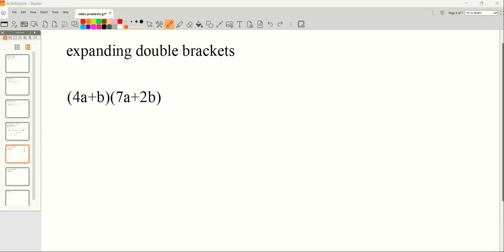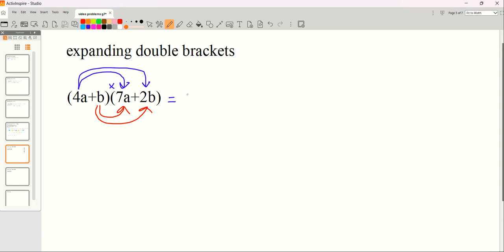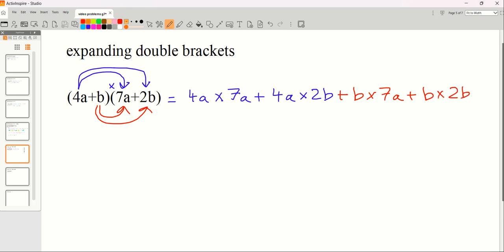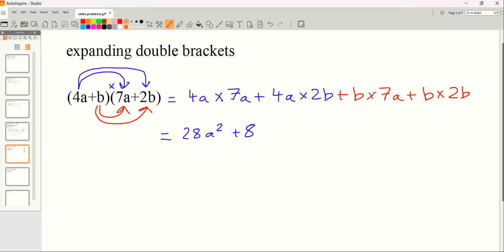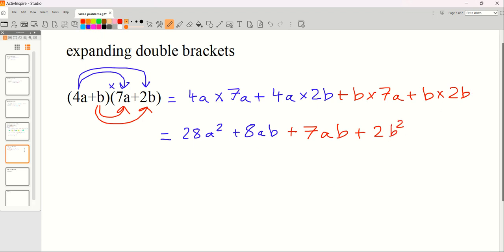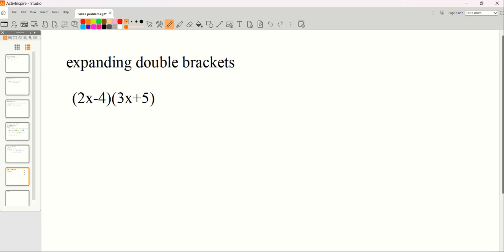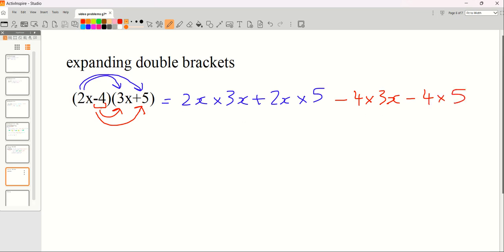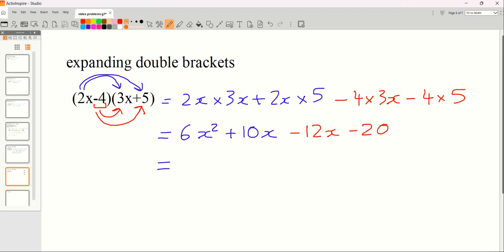Expanding double brackets One take